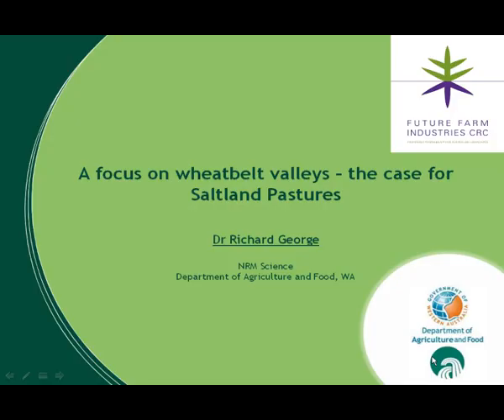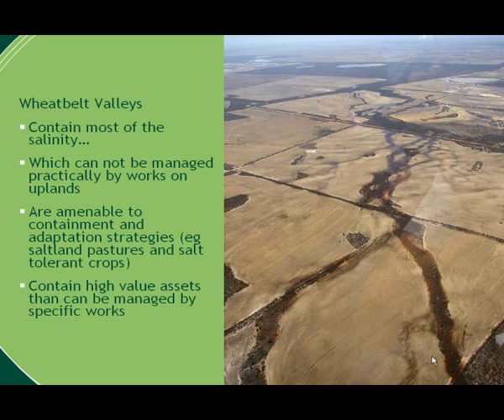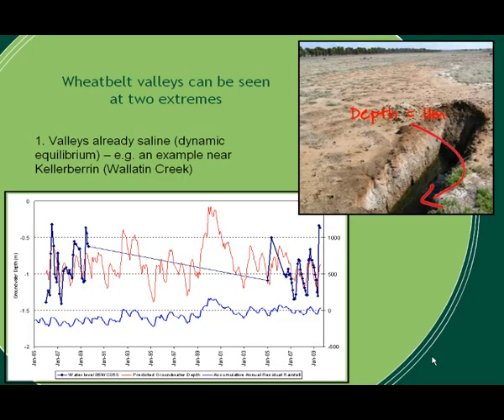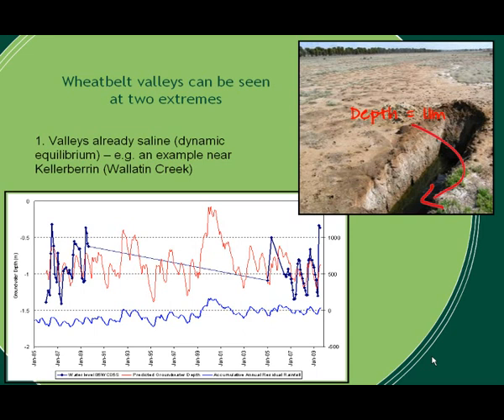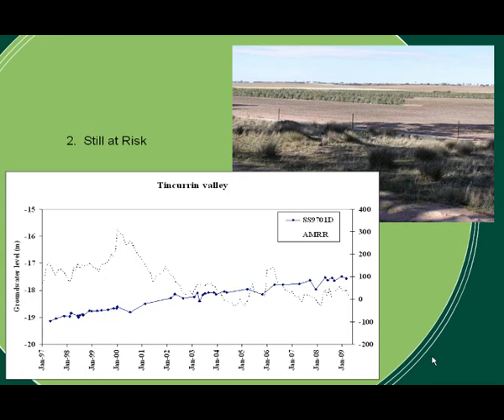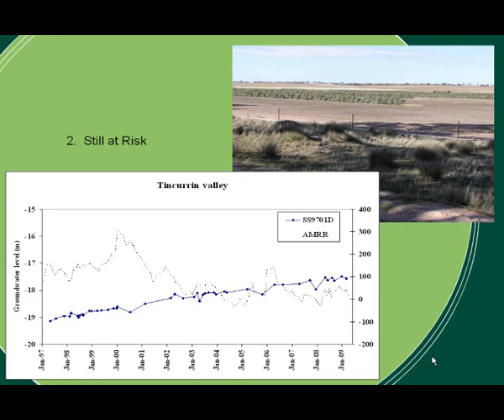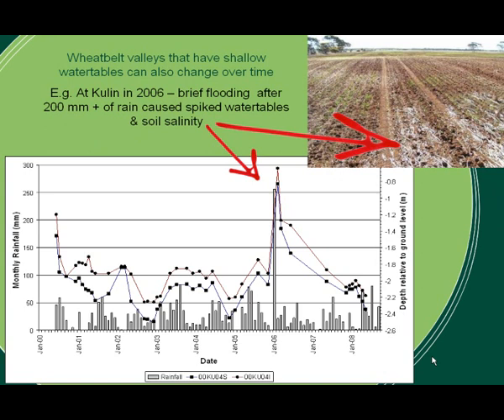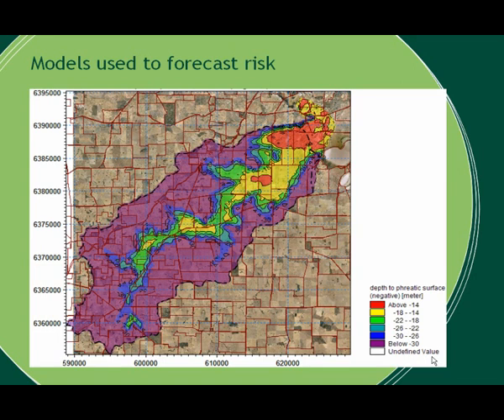Recent changes in wheatbelt salinity